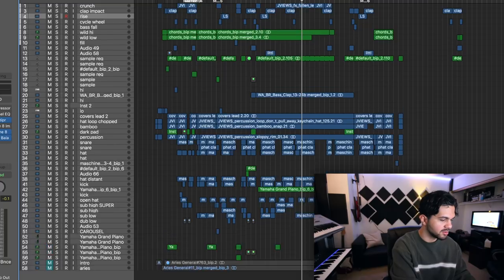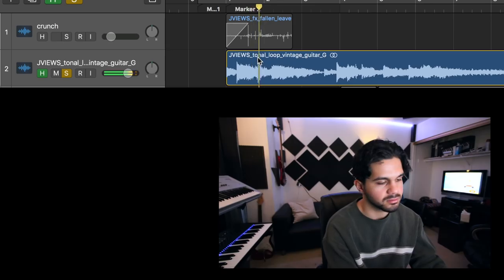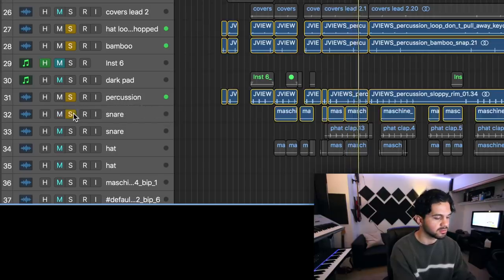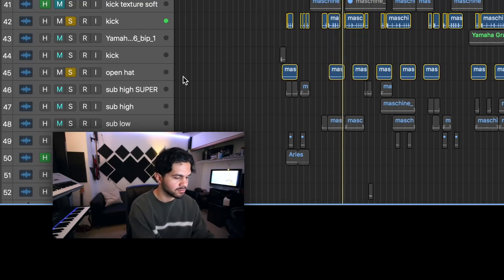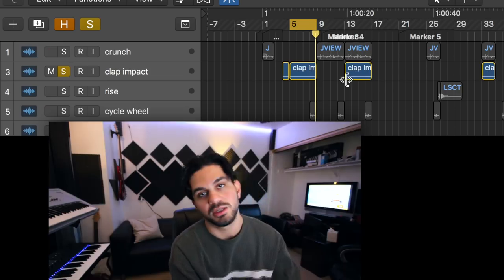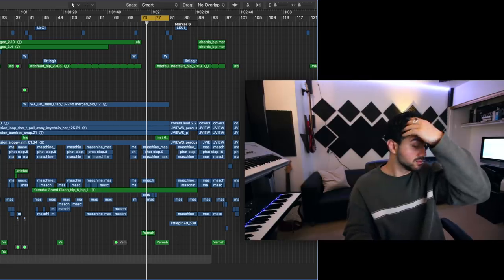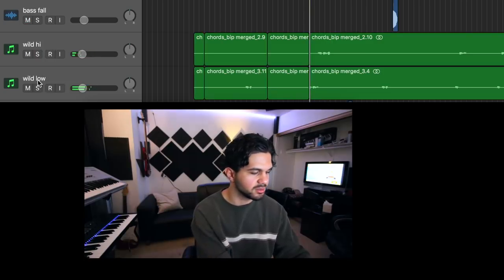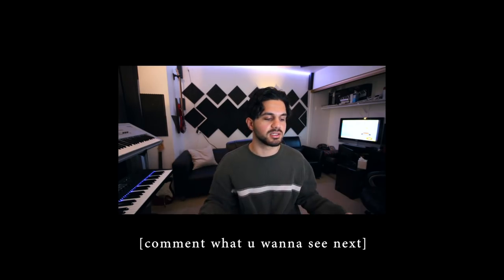How I Made a Song with Over 100 LAYERS (CAROUSEL)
how i made a song with over 100 layers ya i say layers instead of tracks ok go ahead roast me

☞ mini keyboard
☞ audio interface
☞ drum pad
☞ big keyboard